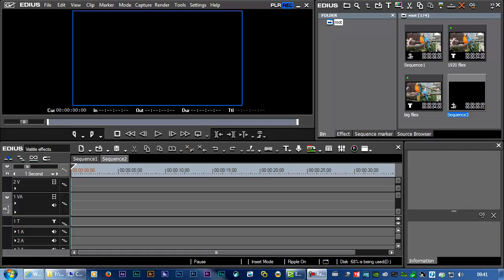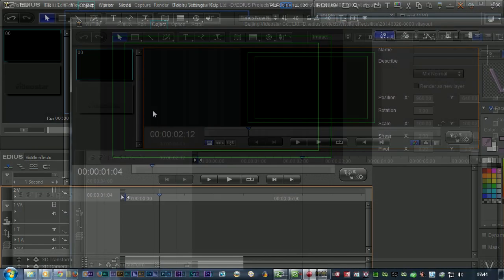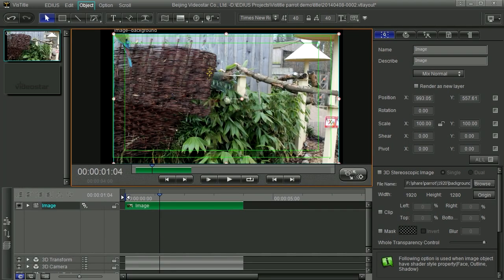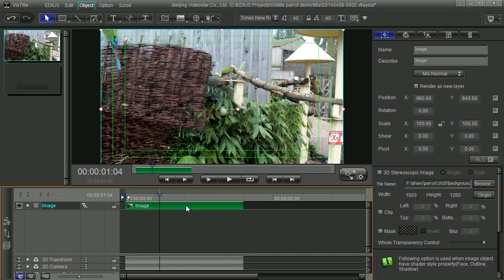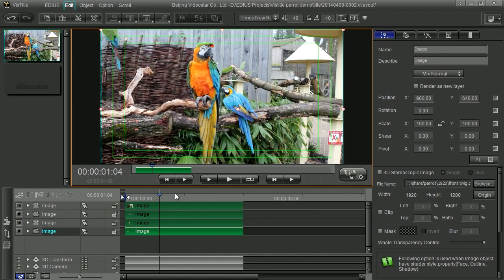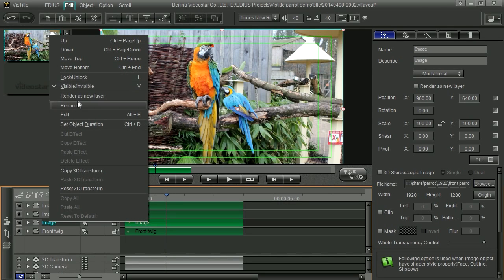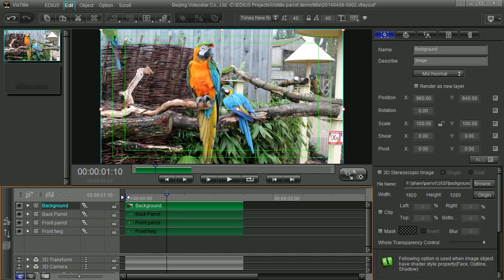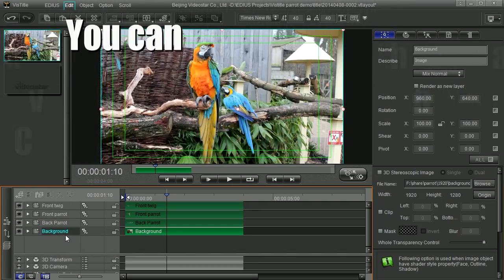A 3D image move in Vistitle Part 1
A short tutorial about turning a 2D image into a 3D one using VisTitle, a titling program for EDIUS, Premiere Pro and Avid Media Composer.